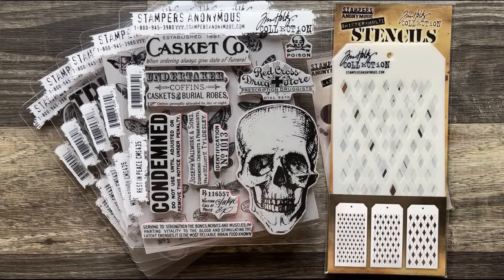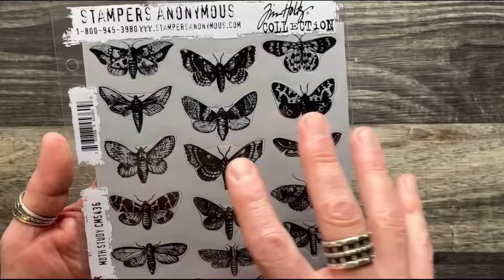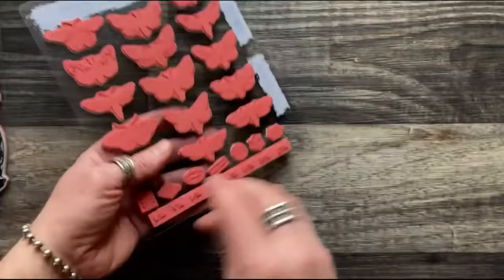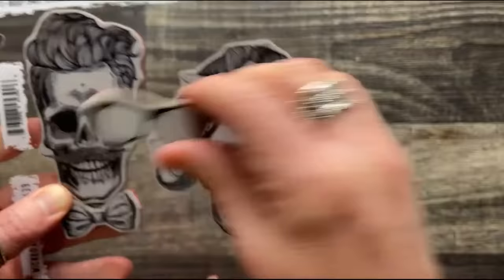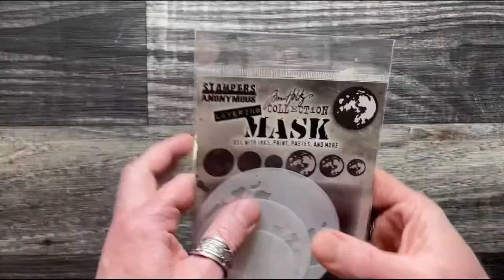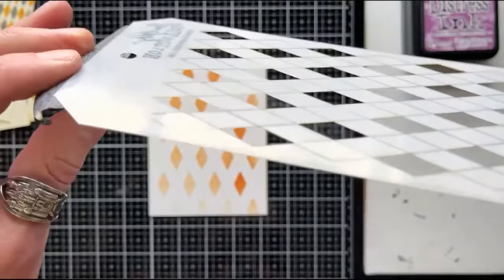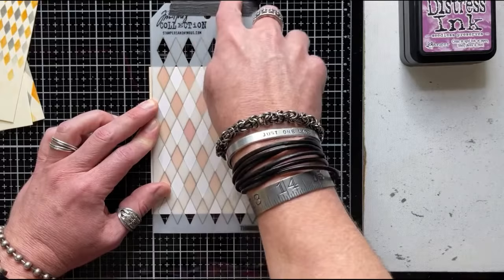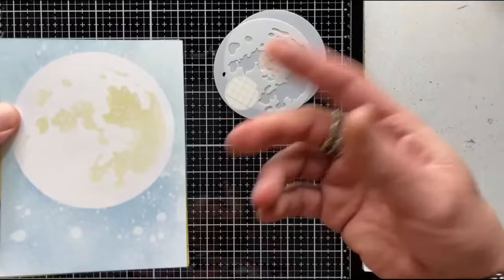Tim Holtz Stampers Anonymous Halloween (2021)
Tim Holtz shares the 2021 Stampers Anonymous Halloween Collection + inspiration.
⬇️ CLICK TIME TO WATCH TOPIC ⬇️
0:00 Stamps + Stencils Overview
18:27 Shifter Stencils (DEMO)
42:13 Moon Mask (DEMO)
1:03:10 Etcetera Tombstone Makes
1:06:23 Moon Mask Makes
1:07:20 CMS435 Rest In Peace Makes
1:40:00 CMS436 Moth Study Makes
2:00:45 CMS438 Bold Frights Makes
2:04:20 CMS437 Halloween Doodles Makes
2:35:16 CMS439 Wicked Hipsters Makes